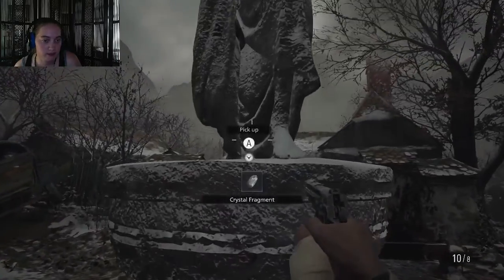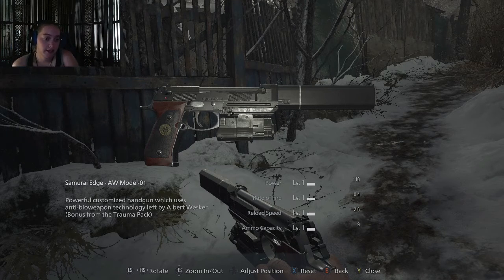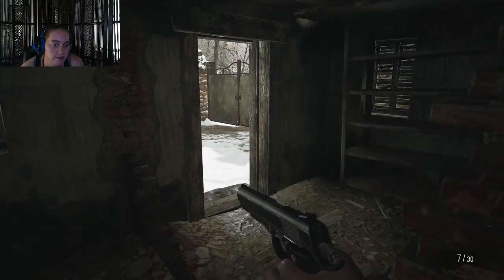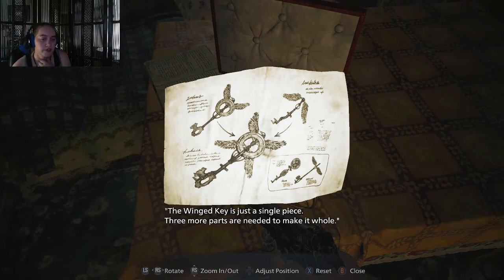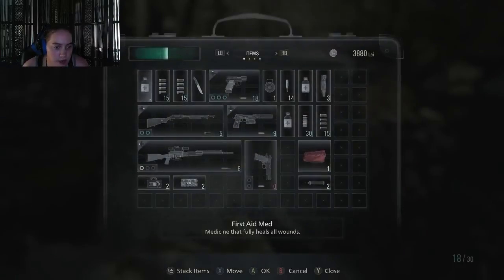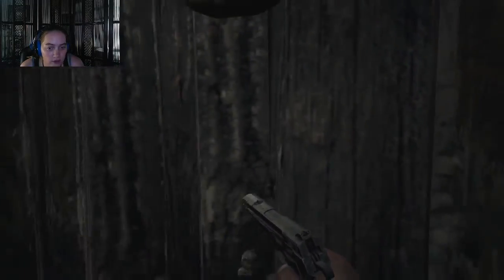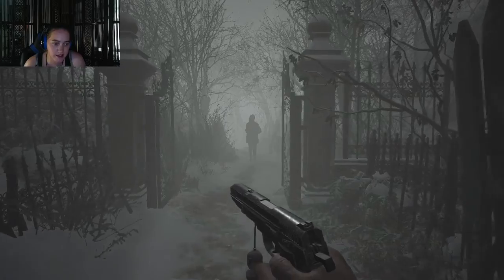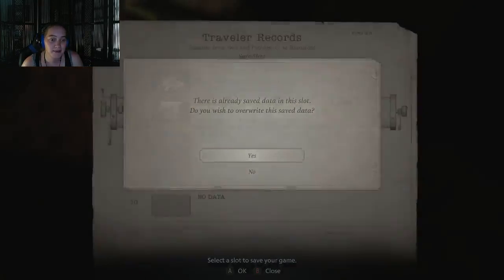THE DOLL MAKER Resident Evil Village part 5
this was a creepy looking level oof I am not happy